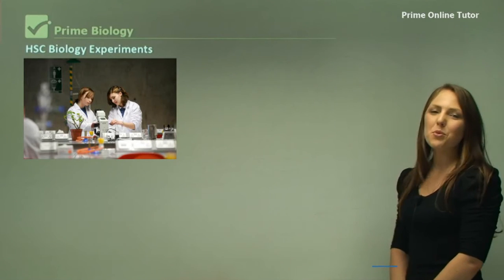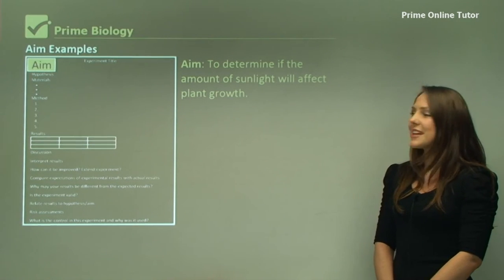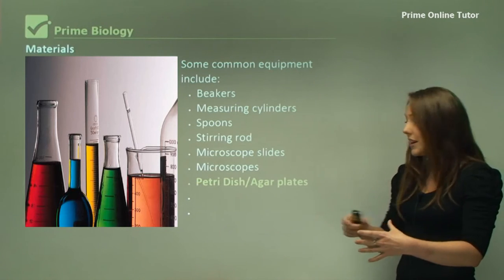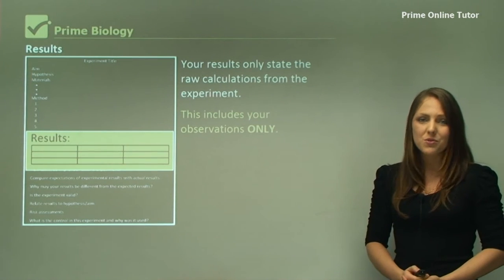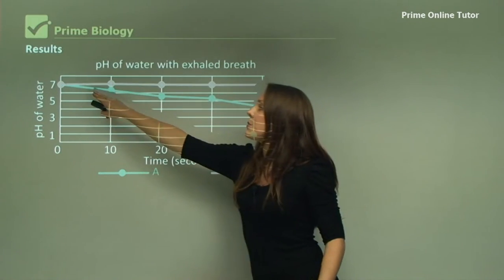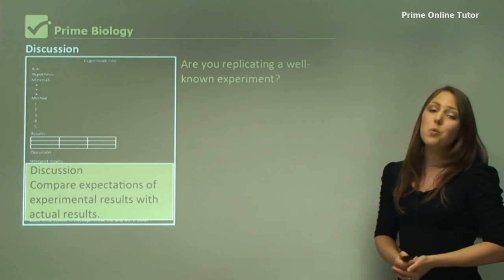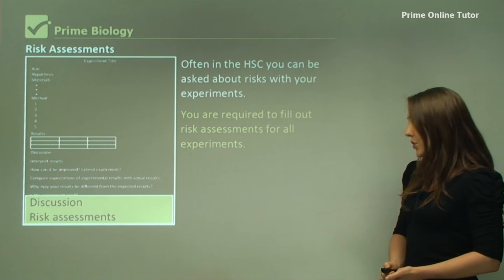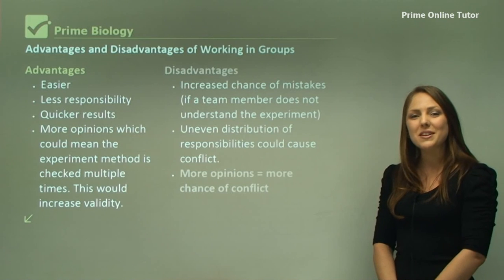√ Experiment of Biology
You are expected to know how to write up any experiment that is present in your syllabus. This may include: Writing a hypothesis, Writing a method, and Recalling results. Written experiments have a structured layout. The title should state what is being tested, it must show the relationship between the independent variable and the dependent variable. “The effect of the ‘independent variable’ on the ‘dependent variable’. Title examples: The effect of sunlight on plant growth. The effect of exhaled breath on the pH of water. The effect of exercise on blood pressure. The aim sets the purpose of the experiment. This describes what your goal is. Your aim may be;  to verify, to investigate, to measure, to determine, to compare or to calculate. Aim: To determine if the amount of sunlight will affect plant growth. Aim: To investigate the effects of exhaled breath on water. Aim: To measure the effects of exercise on blood pressure. The hypothesis needs to be clear and specific about what you are testing. Your hypothesis is a statement of your prediction of the outcome of the experiment. The hypothesis needs to state the relationship between the independent and dependent variable. If the plant is exposed to more sunlight, then the plant growth will increase. Exhaled breath will decrease the pH of water. With increased exercise, blood pressure will increase. The materials include both the equipment and ingredients that you need to perform an experiment. Materials should be listed in dot point form as it is easier to see quickly what you need to gather for the experiment. Some common equipment include: Beakers, Measuring cylinders, Spoons, Stirring rod, Microscope slides,  Microscopes, Petri Dish/Agar plates, Inoculation loops, Staining chemicals (e.g. toluidine blue). The method must be clear and concise. Your method must be written so that anyone would be able to replicate it. Do not write it expecting your teacher to understand the missing steps. Method Examples: 1. In pairs take two medium sized beakers and label them A and B. 2. Half fill each with water. 3. Put in 10-20 drops of pH indicator to colour the water nicely. 4. Using a straw, gently blow into the water in beaker A for 10 seconds. 5. Observe the colour of the water (possible change). 6. Repeat step 4 at least 3 more times. 7. At the end of your experiment measure the pH in both A and B. 8. Record in a table and graph results. Your results only state the raw calculations from the experiment. This includes your observations ONLY. No interpretations of results, this is left for the discussion.
The best written results will include a table and a graph. Your results can be in written form to describe the observations clearly.
If your experiment is unable to be illustrated in a table, you may draw your results. e.g. if you are growing bacteria and fungi on agar plates, you may want to draw the results. This should have a title, labels and a scale. Other results you may not be able to illustrate in a table are microscope slides. You can draw your results by drawing a circle and sketching the image you see. You must label this image and title it for full marks in exams. How can your experiment be improved if you were to repeat it? Can you extend your experiment? For the exhaled breath experiment, it may be improved by extending the time to make sure the pH has reached its lowest point. You can always improve your experiment by repeating it. If you think your method cannot be improved, you can always suggest repeating the experiment for increased reliability of results. Are you replicating a well-known experiment?
If yes, how do your results compare to the published results of the scientist? If your results differ, suggest reasons why they are different. Is the experiment valid? Are there any mistakes?
Perhaps you haven’t been able to keep your variables constant?
Maybe you took readings at different time intervals to the written experiment? Always mention in your discussion about the problems you have come across in your experiment. If you are doing an experiment on plants, you must get the same species of plant, at approximately the same height and age. This could be difficult! Often in the examyou can be asked about risks with your experiments. You are required to fill out risk assessments for all experiments. This is best done in table format. In any assessment, they may ask about the advantages and disadvantages of working in groups with experiments. Can you think of any advantages or disadvantages of working in a team? Advantages: • Easier, Less responsibility, Quicker results, More opinions which could mean the experiment method is checked multiple times. This would increase validity. Disadvantages: Increased chance of mistakes (if a team member does not understand the experiment),  Uneven distribution of responsibilities could cause conflict.
More opinions = more chance of conflict.